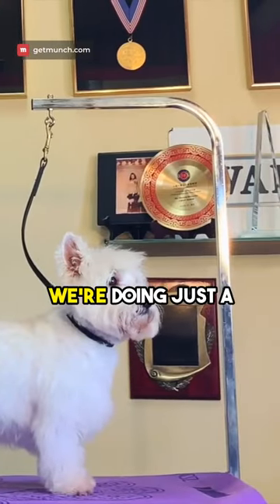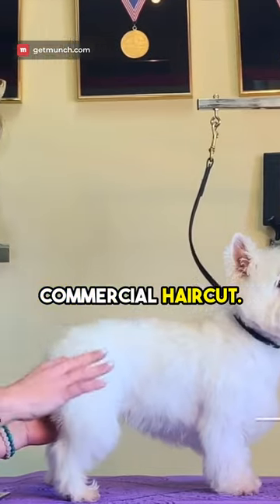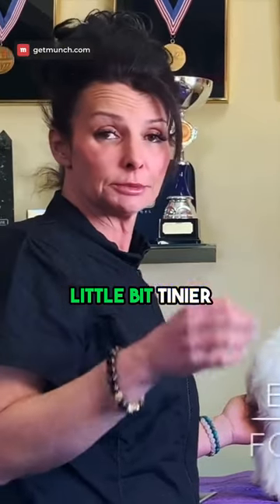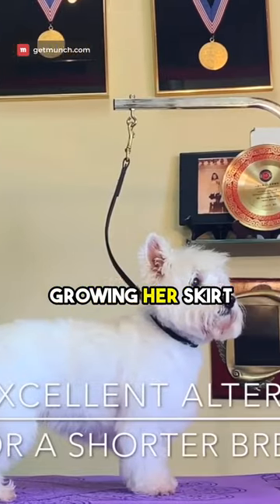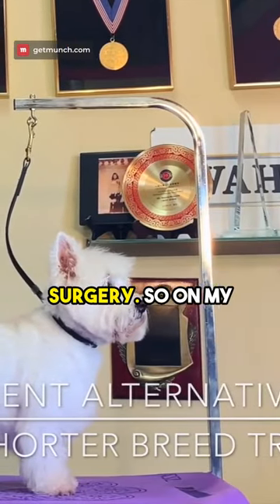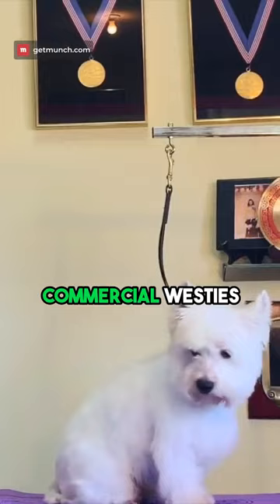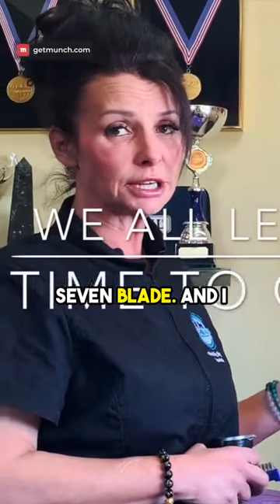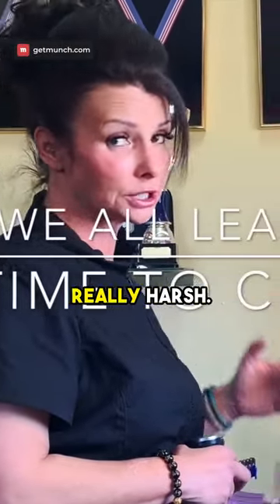Intro Westie Show Trim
Welcome to the comprehensive guide to grooming your West Highland White Terrier, also affectionately known as the Westie! In this tutorial, we will walk you through the key grooming techniques specifically tailored for this breed's unique coat and temperament.

From bathing to brushing, trimming to nail clipping, and even ear cleaning - we've got it all covered. With expert advice, clear instructions, and helpful tips, this video is perfect for both new Westie owners and those looking to improve their grooming skills.

Remember, grooming your Westie not only keeps them looking their best but also helps maintain their health and happiness. Watch, learn, and let's make your Westie the most pampered pooch in the park!